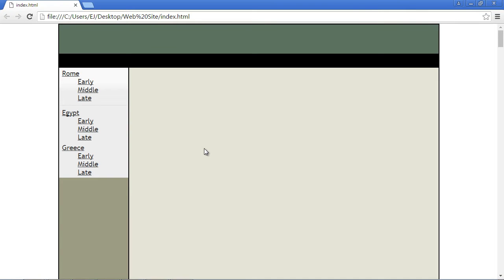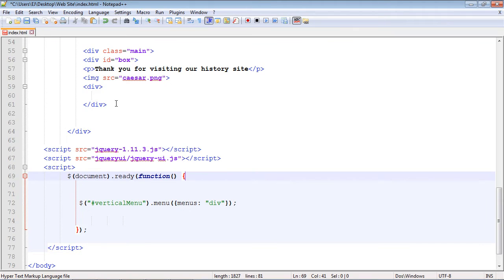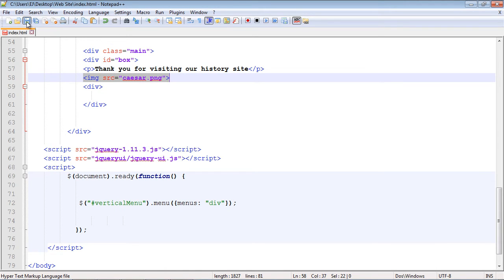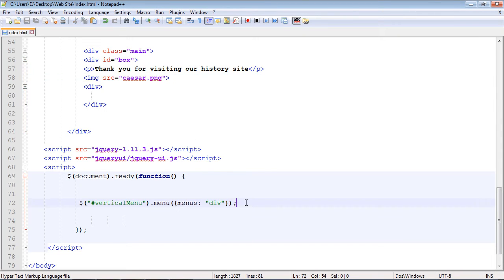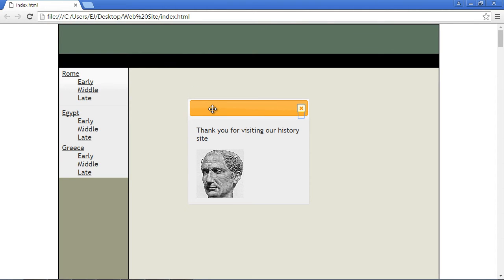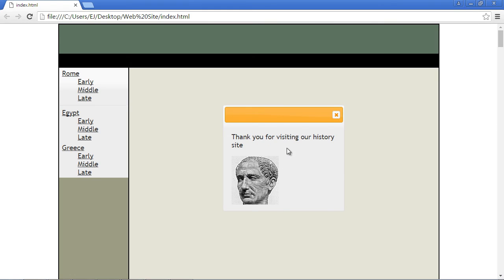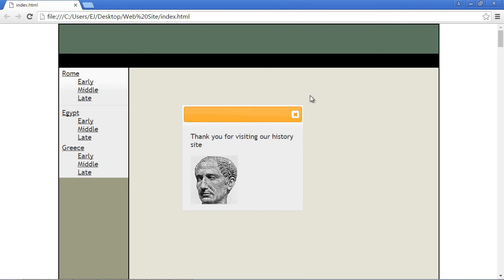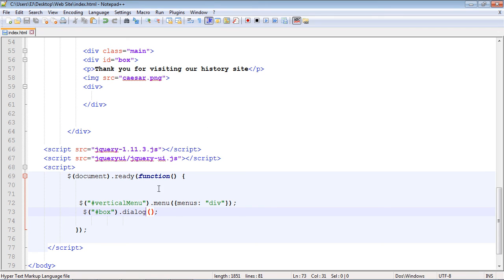jQuery Tutorial for Beginners - 41 - Message box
In this jQuery video we will cover the message box.